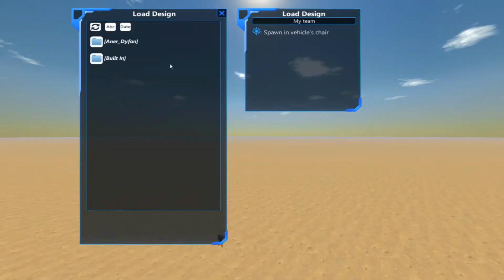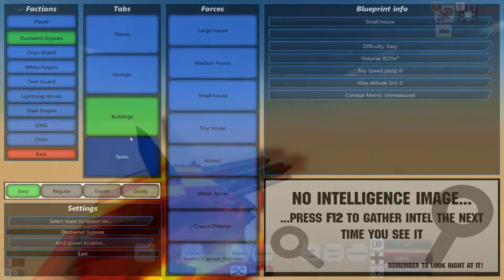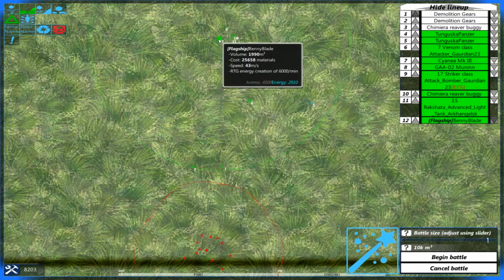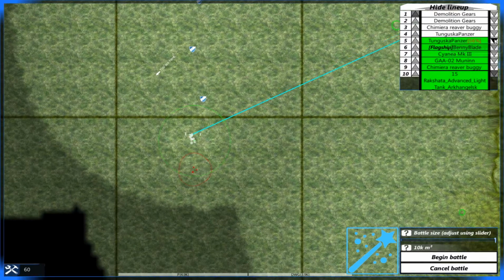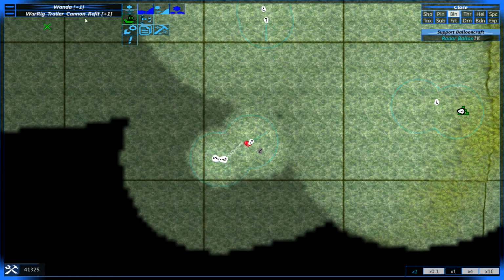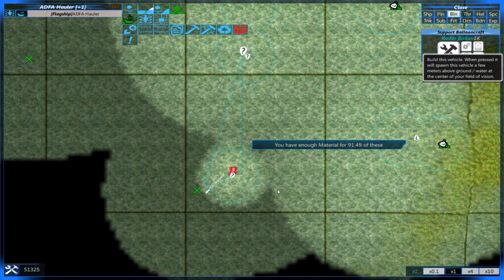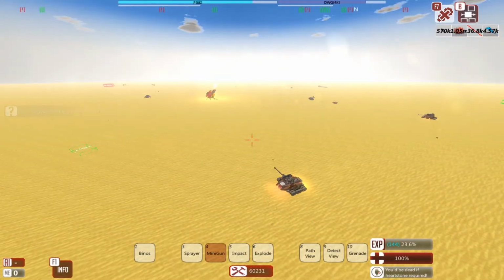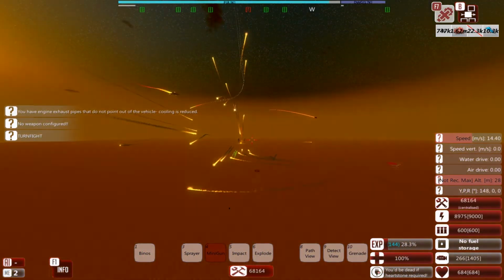FtD Ashes of the Empire: S01E05: Bring on the Big Guns!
Ashes of the Empire is the official land based campaign. However rather than my usual style of designing vehicles and using them in the campaign, I am going to be using almost exclusively community posted or submitted designs. I will do my best to review each design and hopefully use them all fairly equally. However this is not ideal, as won't always give me the counters to the forces I am about to face! Explosions and losses are expected. Feel free to submit your designs and make this campaign even better!

For a number of submissions, including
Richard Dastardly
Tostov
mrvecz
Anister
Neekap
monklizard
spartinpants42
iladge

"Creation and Beyond - Andreas Waldetoft"
"Sigmatauri - Andreas Waldetoft"
"Distant Nebula Bonus featuring Miastgmar - Andreas Waldetoft"
"To the Ends of the Galaxy additional take - Andreas Waldetoft"
"Luminescence - Andreas Waldetoft"